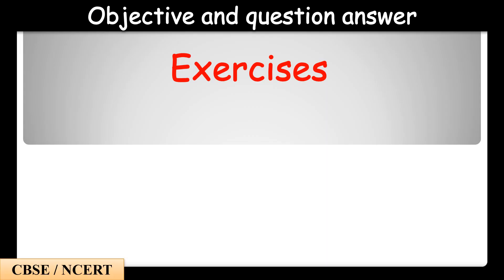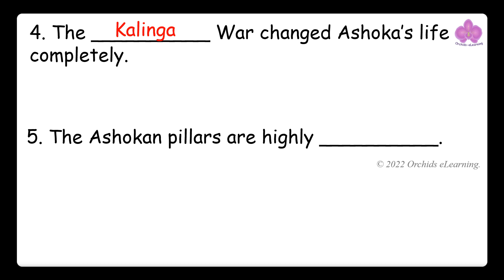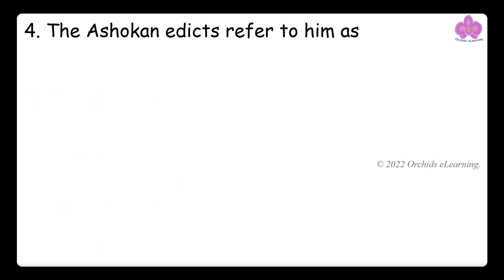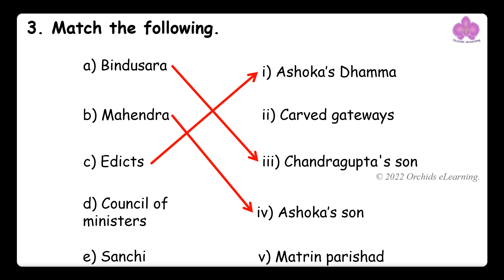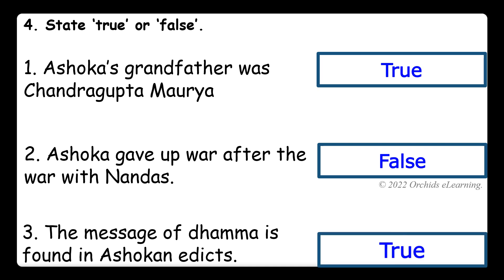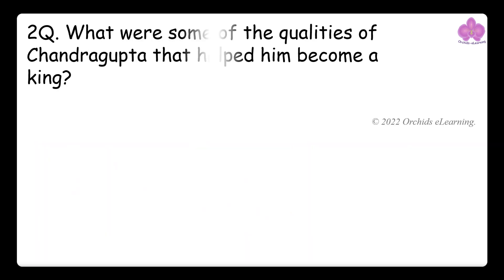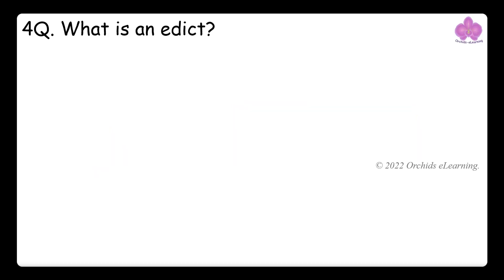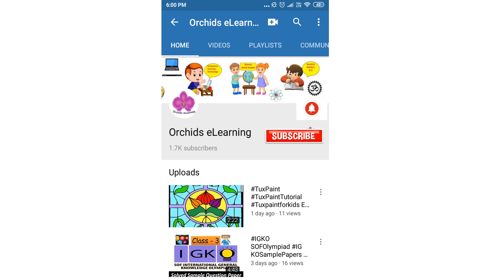The Mauryan Empire | Class 6 Social Studies | MCQ's & Question Answers | CBSE | Class 6 History